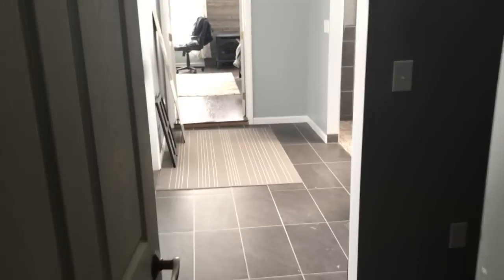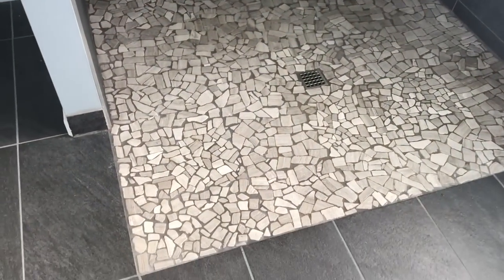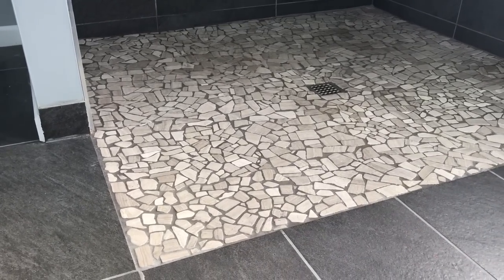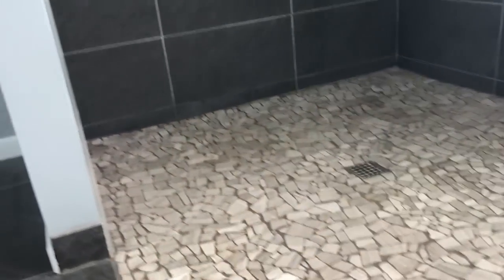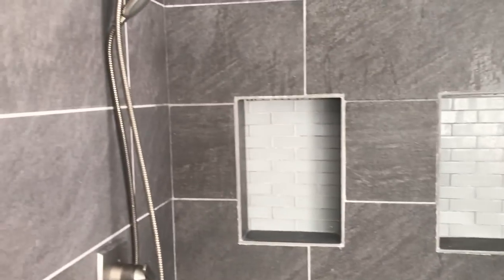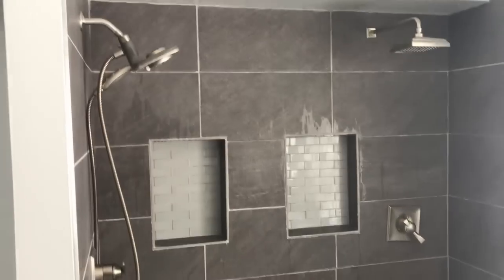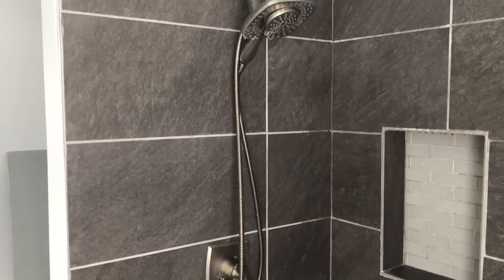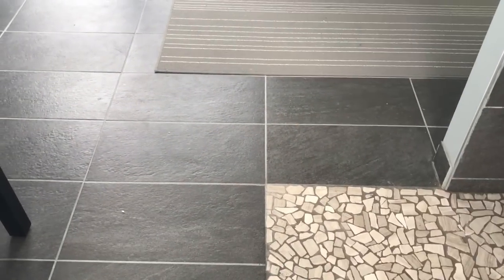How to Build a Walk In Shower - Curbless - Durock Shower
One of our favorite home remodel projects was our walk in curbless tiled shower. Here's a how to video to save you some time and energy. Used the Durock system and am thrilled with how well it worked.

Durock Shower System
Durock Floor Only 72x72
Delta Rain Shower